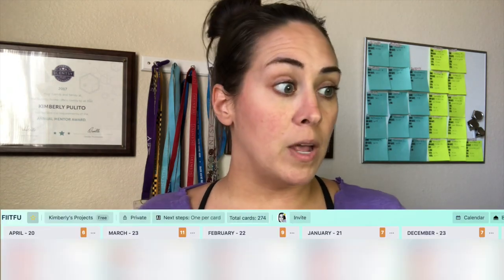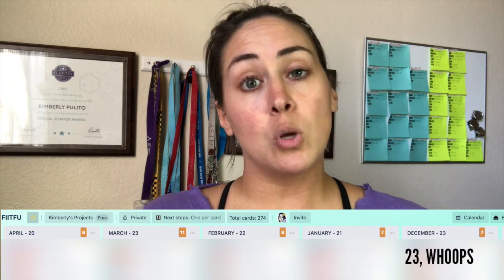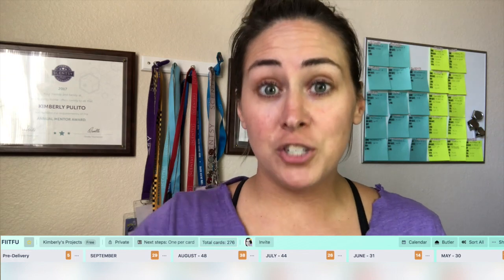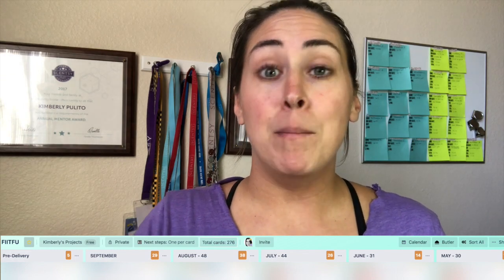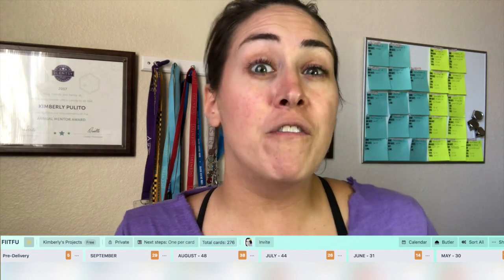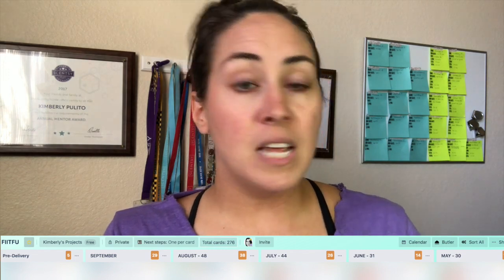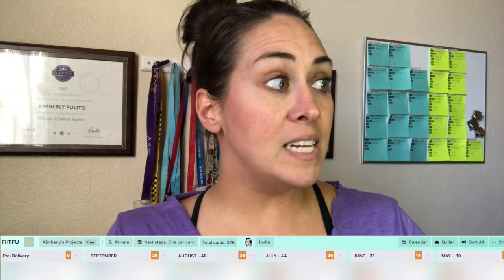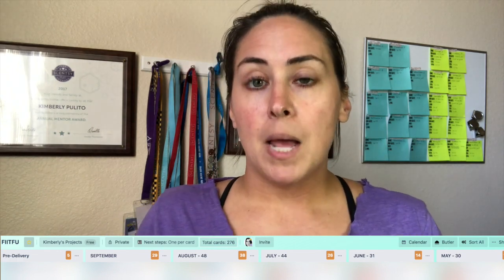TRELLO CRM: Increased Sales 58%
How using Trello for my direct sales follow up increased my sales by 58%!

Communicate, collaborate, & get anything you need to get done. Trello is a visual way to update & see progress on all your projects.

Drag & drop cards between lists to show progress. Add as many people as you need & drag them to cards. Add & reorder lists as you need. Trello adapts to your project, team, & workflow.

You’ll see everything about your project just by glancing at the board, & it all updates in real-time. There’s nothing to set up & everyone gets it instantly.

Trello is simple on the surface, but cards have everything you need to get stuff done. Post comments for instant feedback. Upload files from your computer, Google Drive, Dropbox, Box, & OneDrive. Add checklists, labels, due dates, & more. Notifications make sure you always know when important stuff happens.

Trello stays perfectly in sync across all your devices, wherever you are. There are fast & intuitive apps for the web, Android phones & tablets, iPhone & iPad & Kindle Fire.

Trello will never overwhelm you with features you won’t use. For those who want more out of their boards, there are Power-Ups like calendar, card aging, & voting, that you can turn on. It’s a way to offer more without cluttering things for everyone.